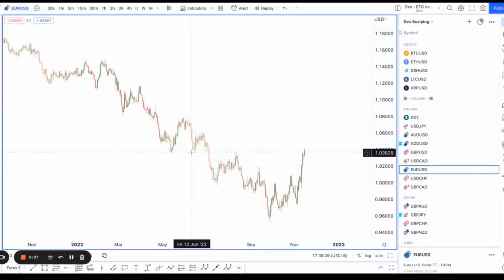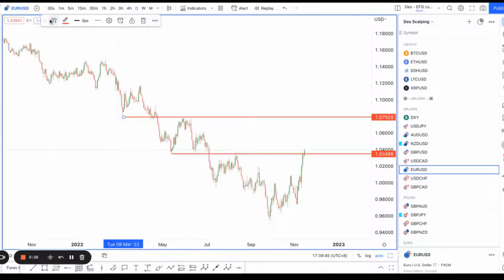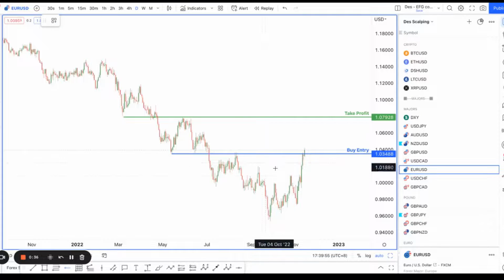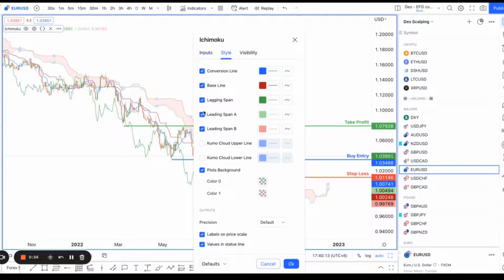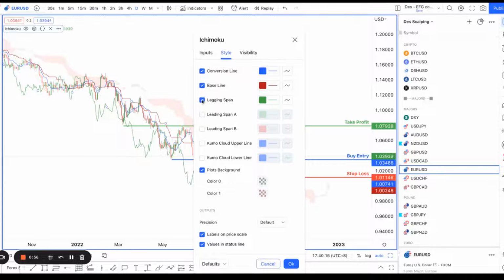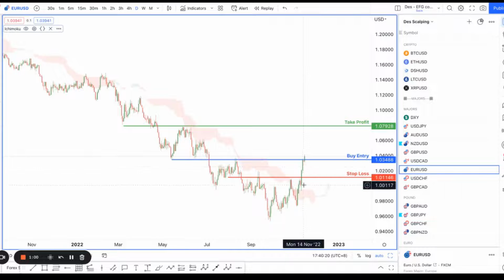Forex forecast 11/15/2022 on EUR/USD from Dean Leo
00:04 Anouncement
00:12 EUR/USD